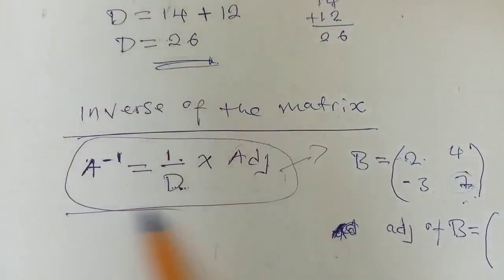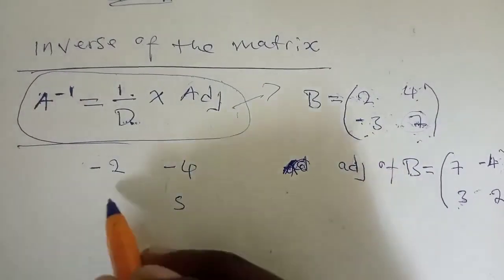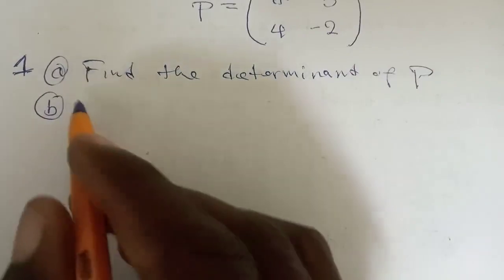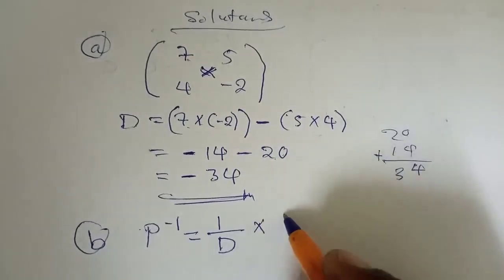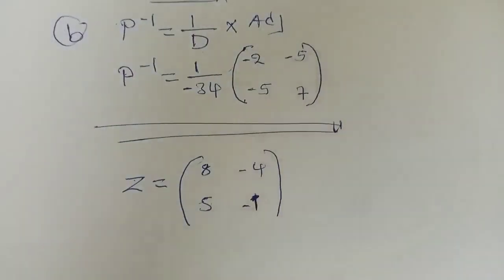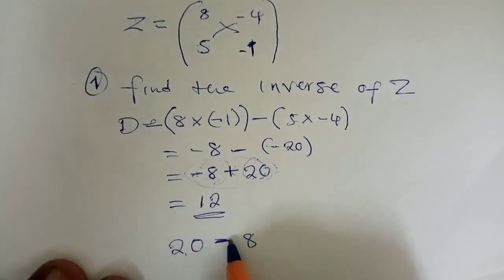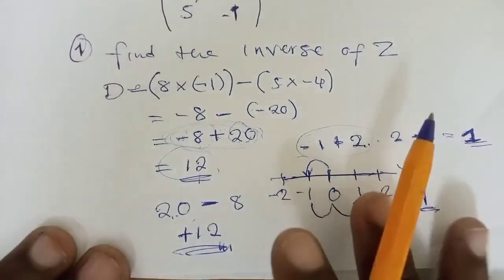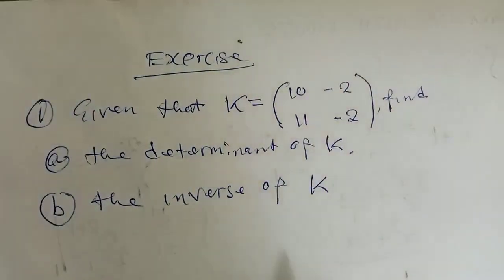Inverse of a Matrix